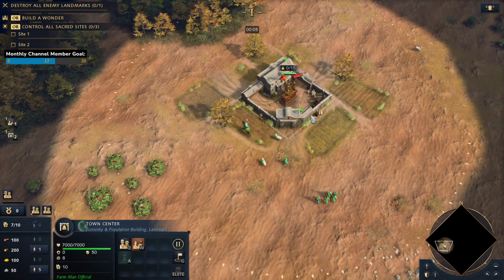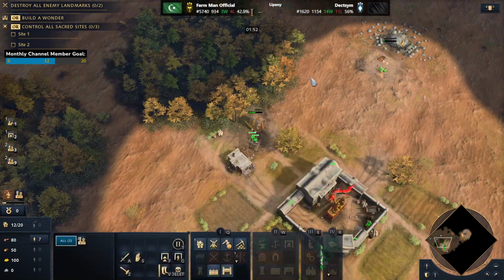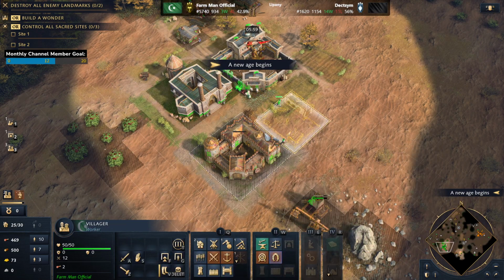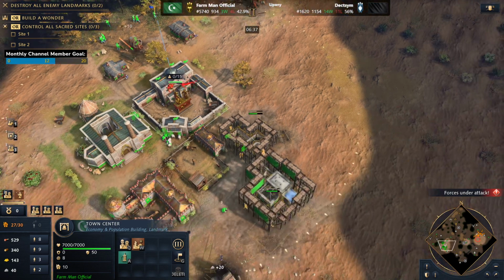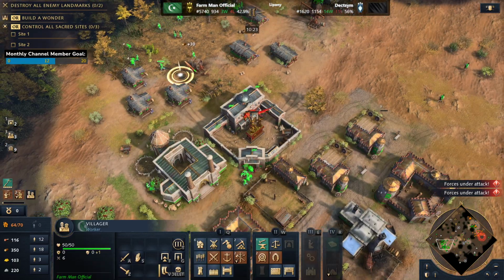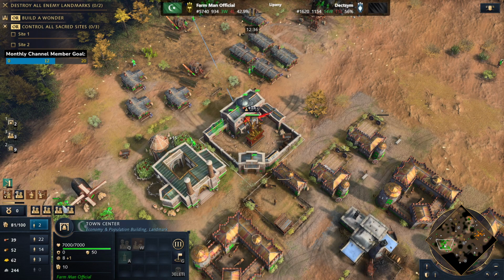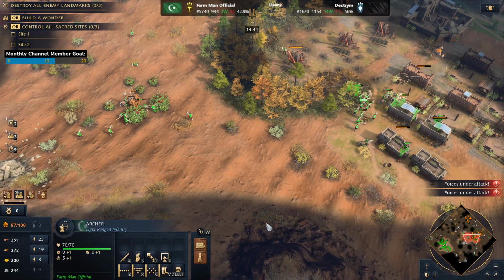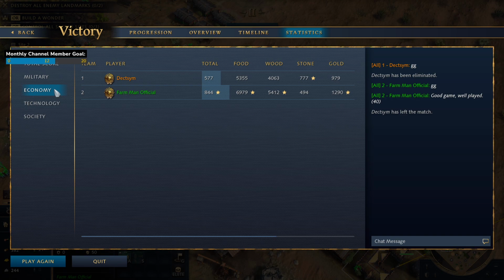Aoe4 Coaching | Ottomans vs Abbasid Dynasty | EP#1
Welcome to this Age Of Empires 4 Coaching Series. This is the first
episode in a series of aoe4 coaching videos and today's coach is Valdemar!

Today's game was of me playing as the aoe4 ottomans civilisation against the aoe4 abbasid dynasty on the map Dry Arabia